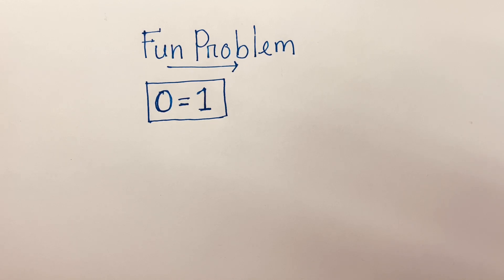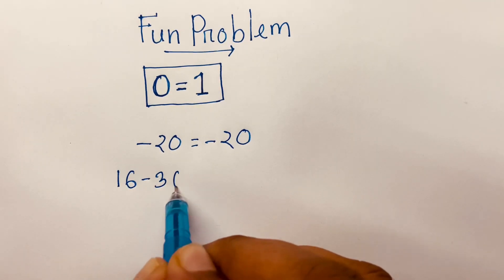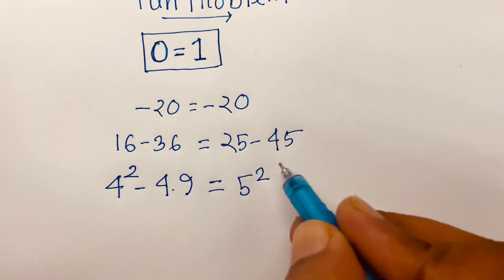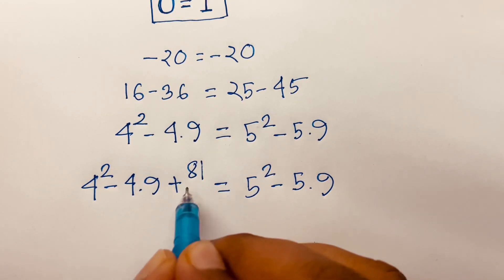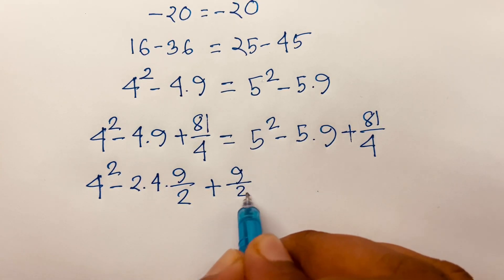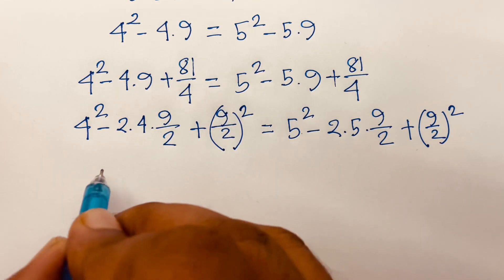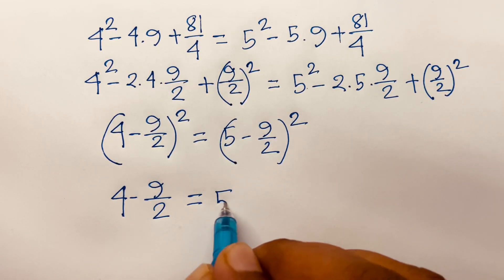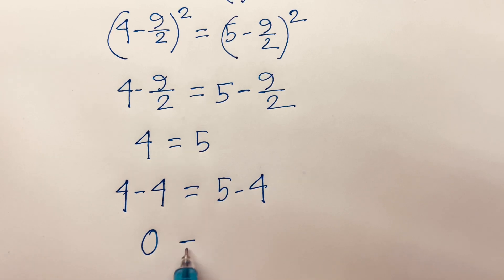A Proof That 0=1 ( Can You Find The Mistake )!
Proof 0=1